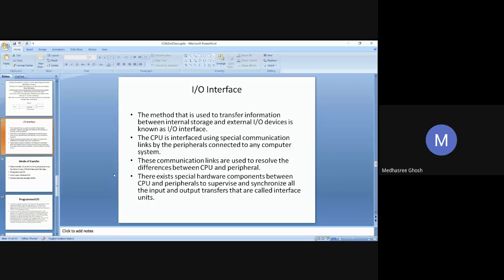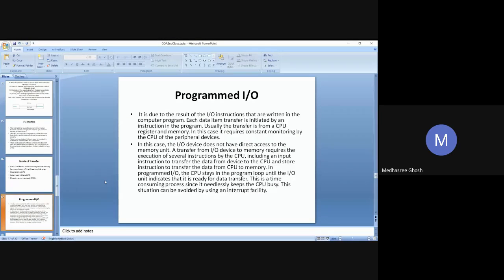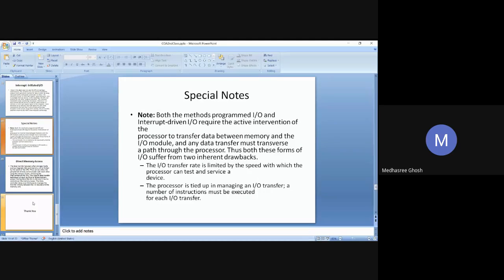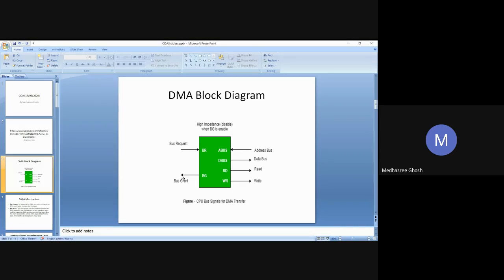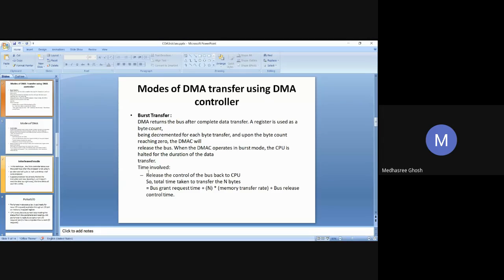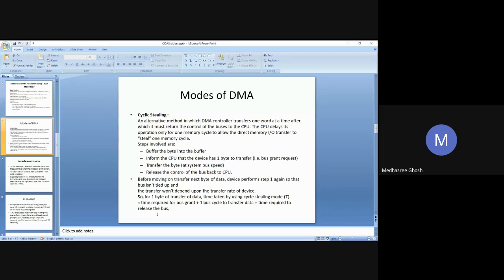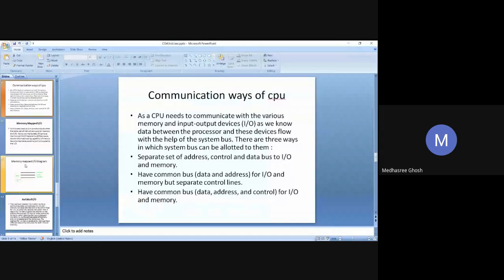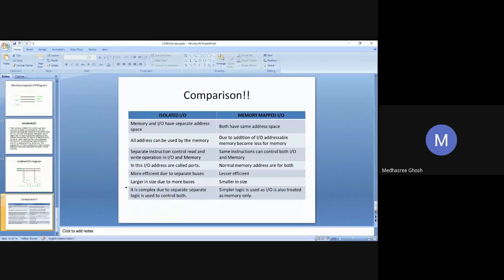COA THEORY D,E,F,J26 51 2020/09/13